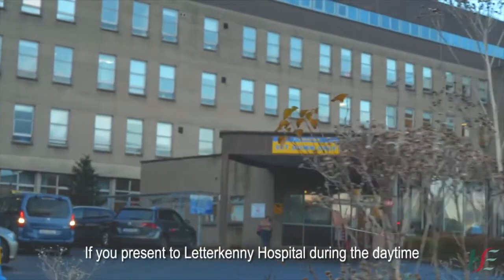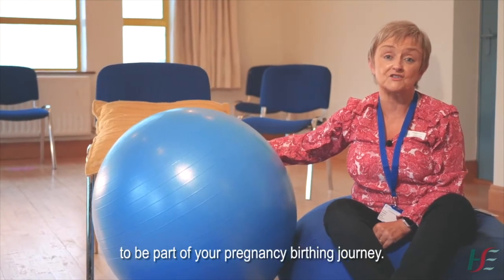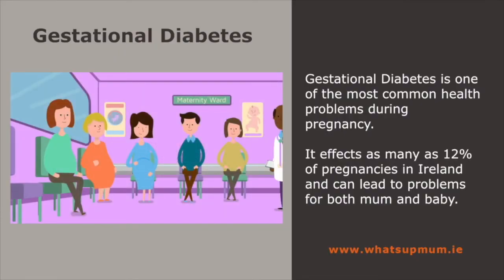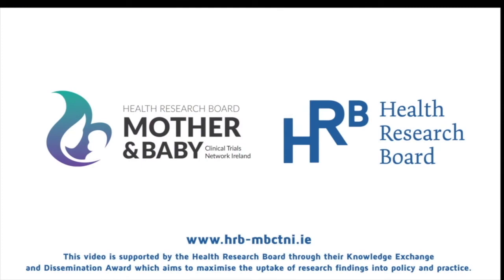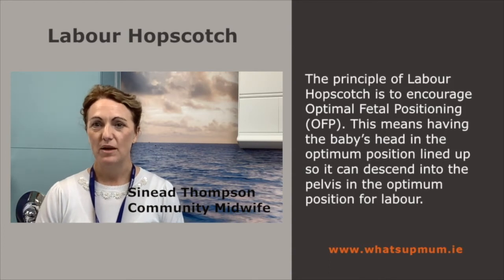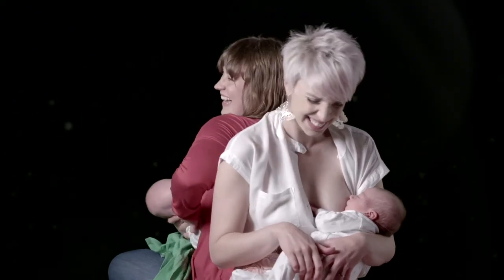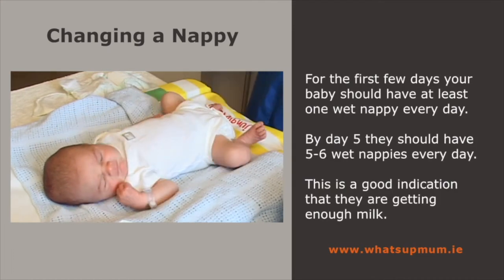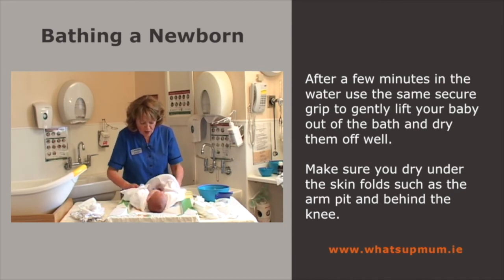Letterkenny Hospital DS V3